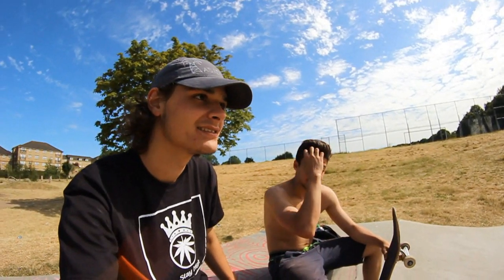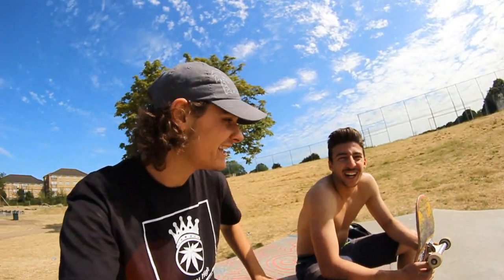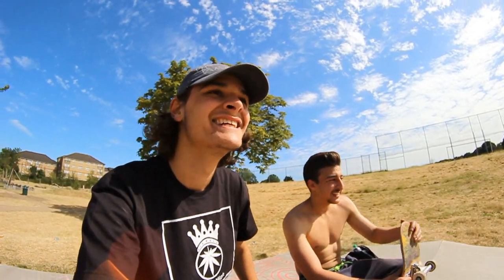Skateboard Trick Tip - Ollie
This week me and Ahmetcan try to break down the infamous ollie for you, we know it is a basic trick but it has been requested numerous times, here ya go!